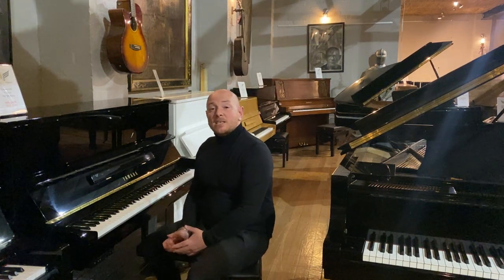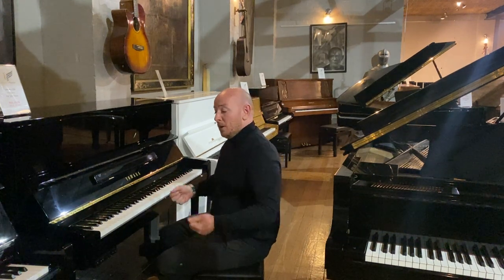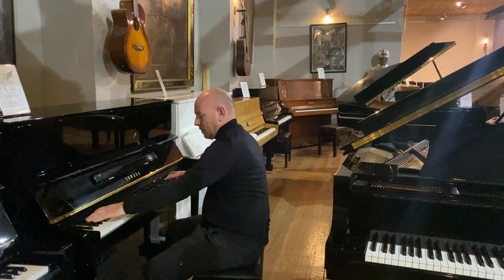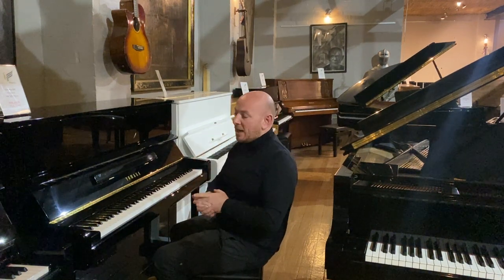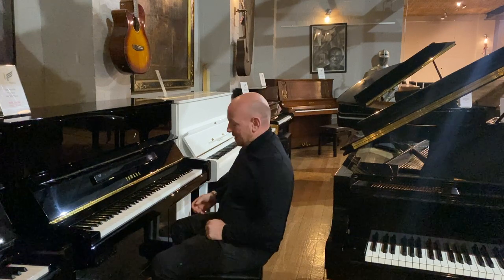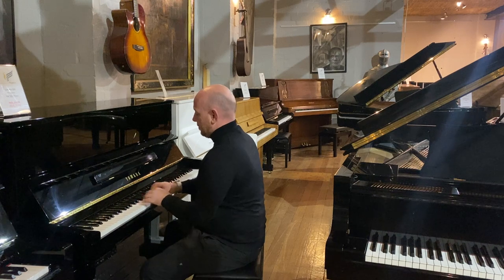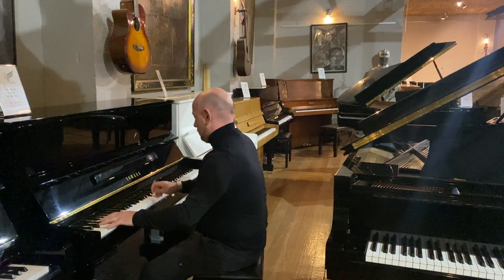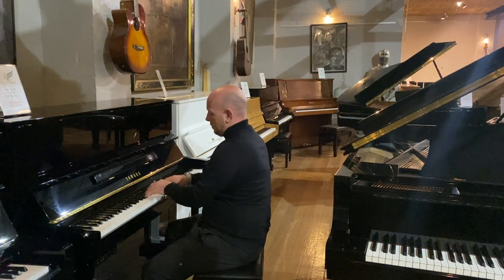IN SALE: Yamaha B3PE Silent Upright Piano at Sherwood Phoenix Piano Selection Centre Nottinghamshire